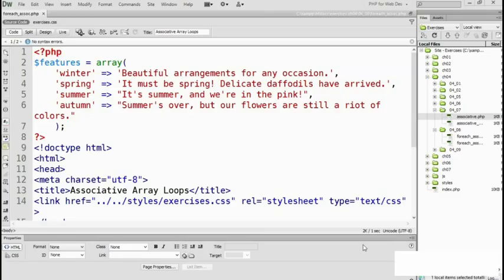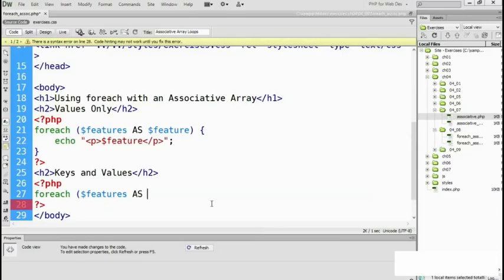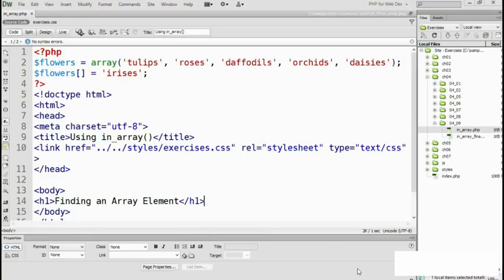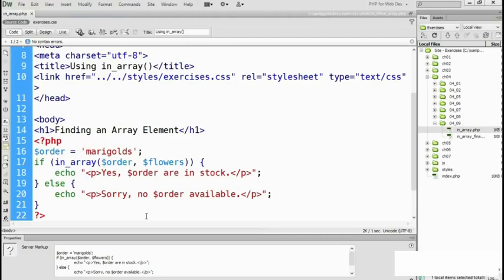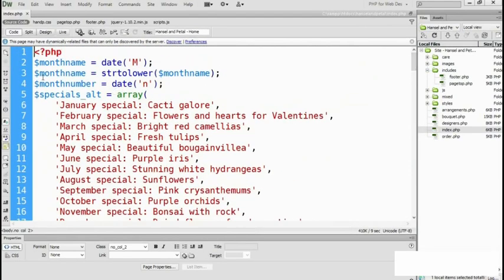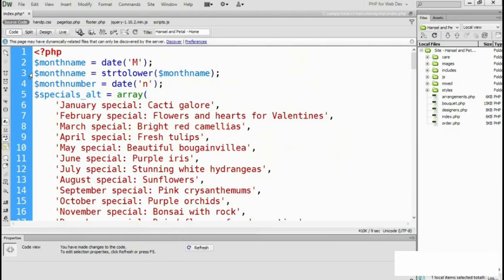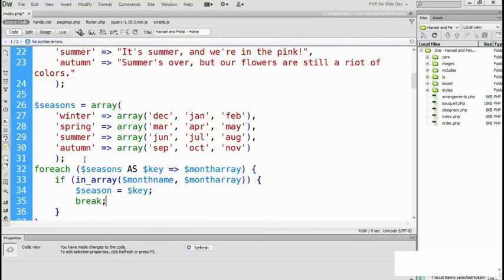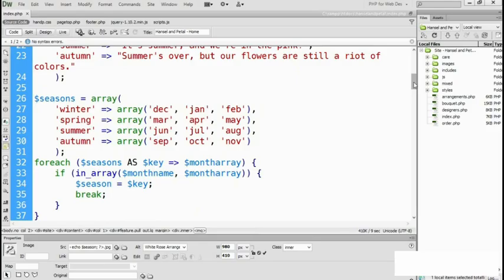Lesson 10 PHP for Web Designers